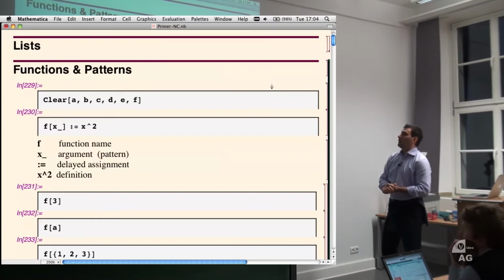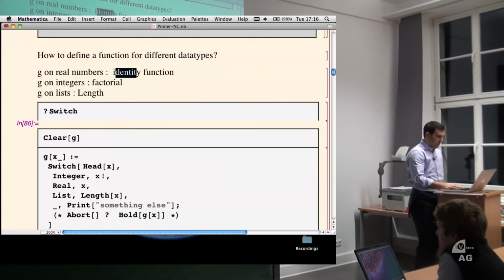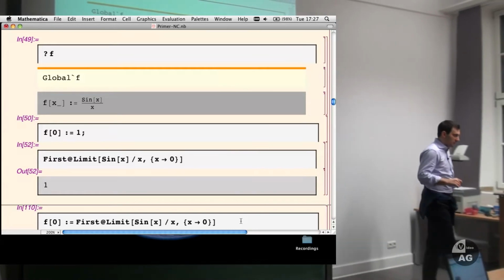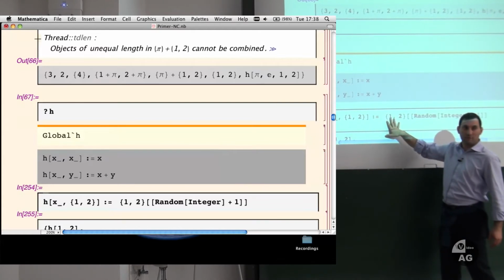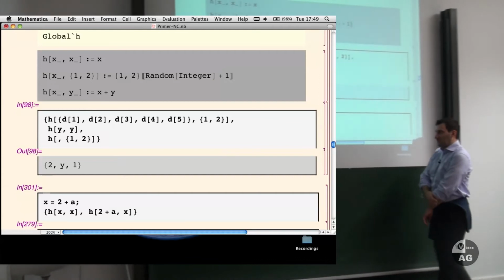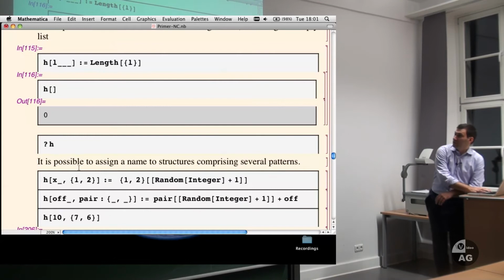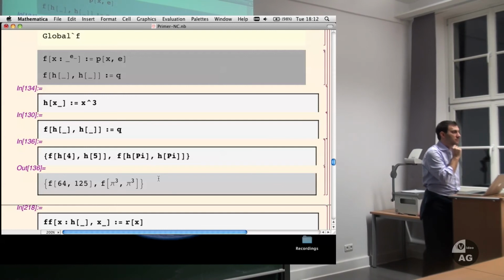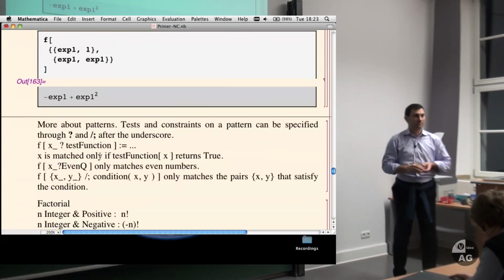Scientific Computing 11